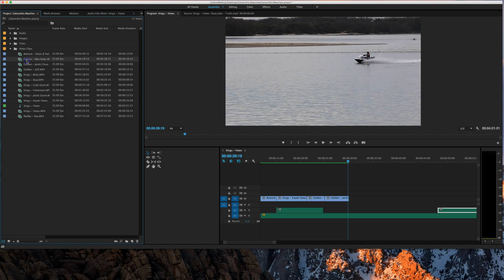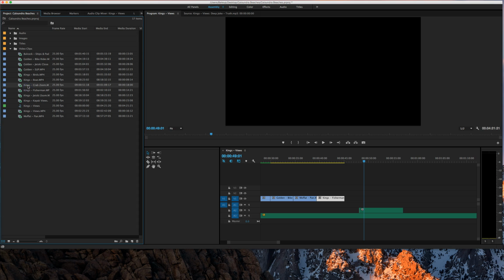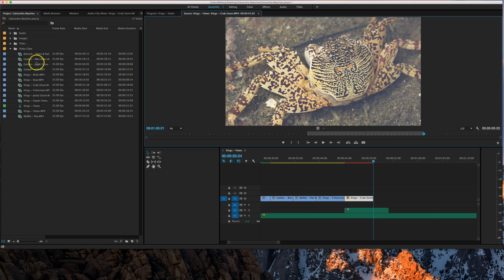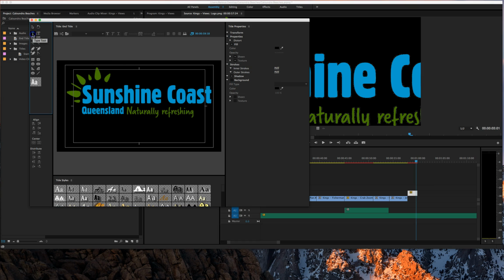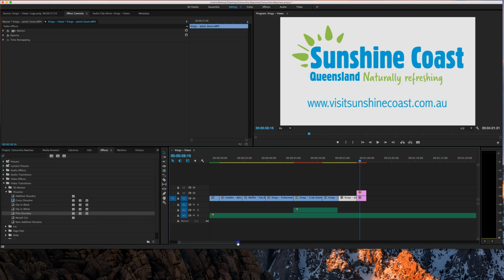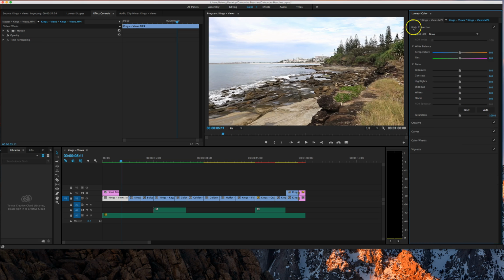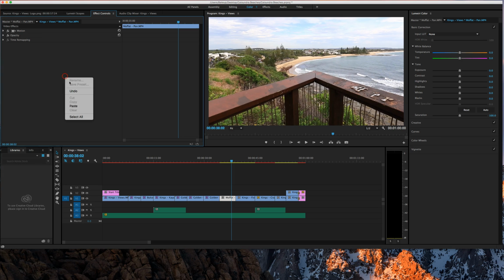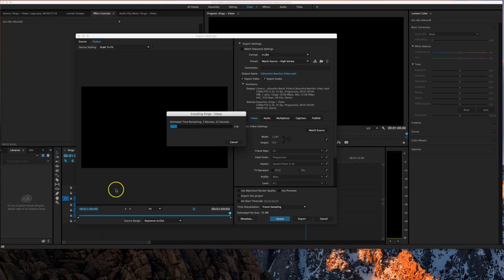Adobe Premiere Tutorial - Make a Tourism Commercial (Part 2/2)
Learn how to use a range of features of Adobe Premiere Pro to create a 1 minute tourism commercial for Caloundra. This tutorial will show you how to add and modify video clips, audio tracks and titles. You will also adjust the lumertri colour effects to enhance the look of the video.